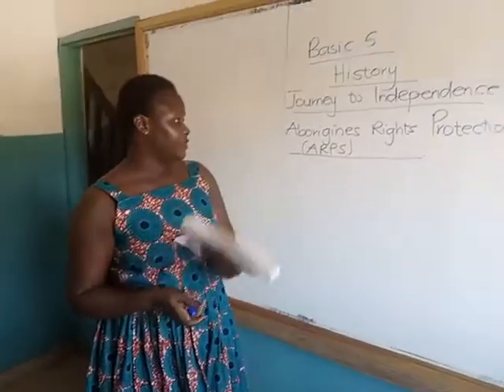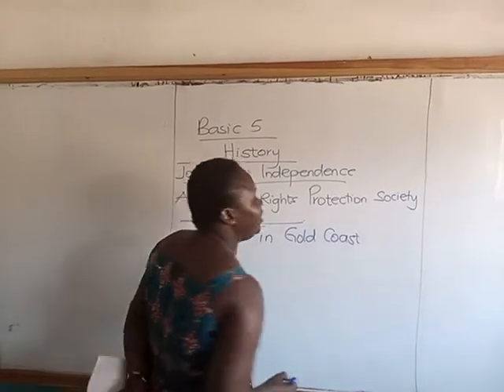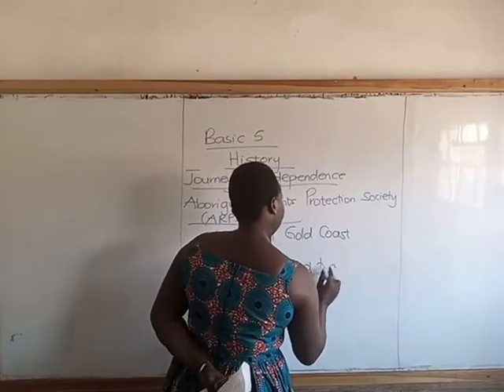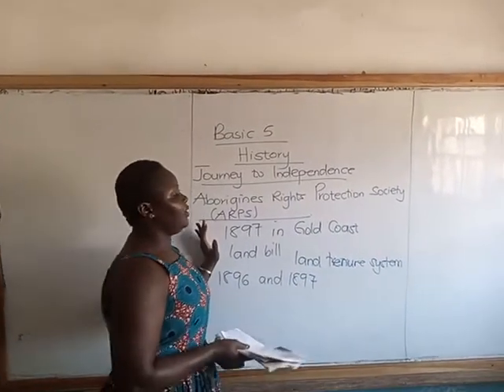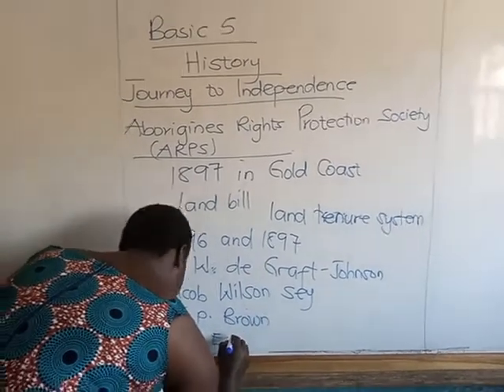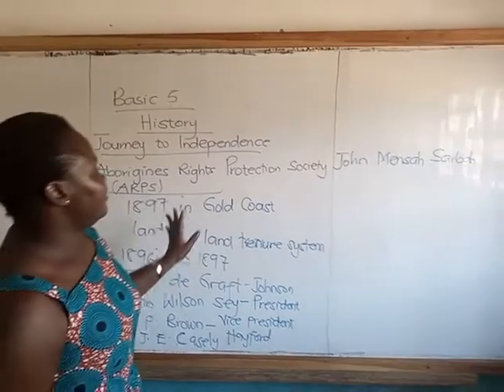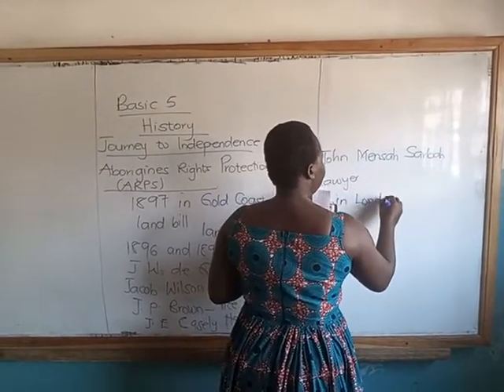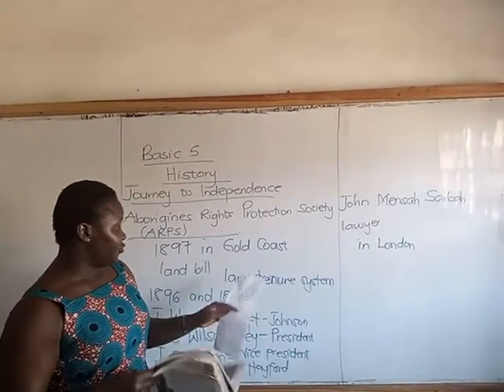B5 History; L3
ARP